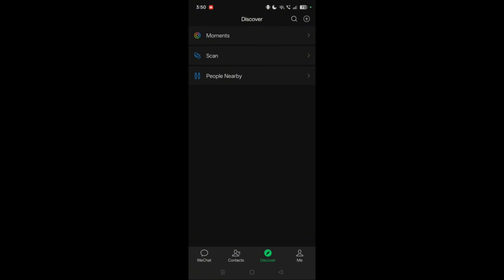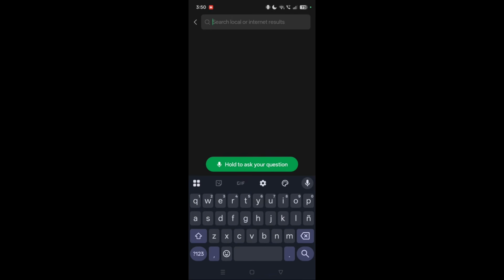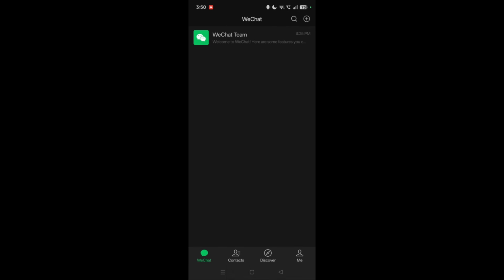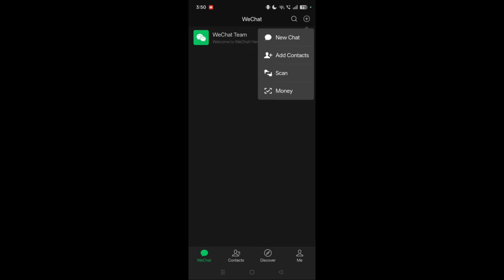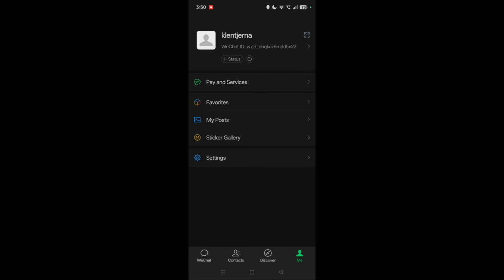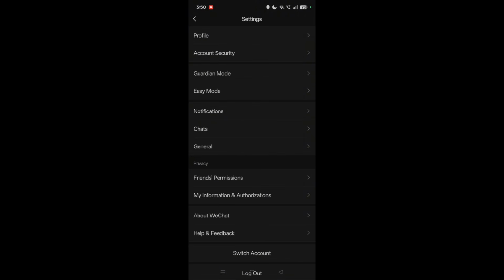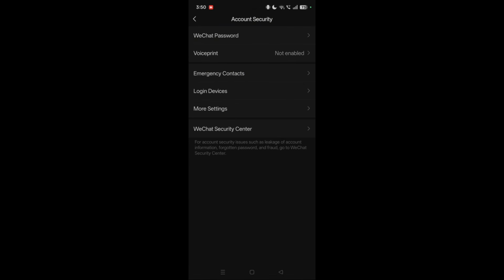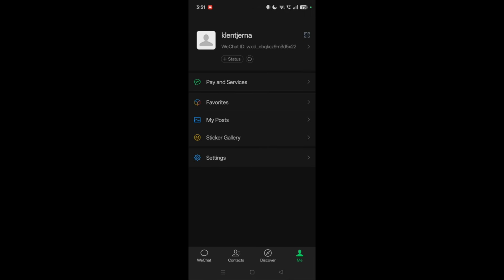WeChat App How to Use in 2026 — Hidden Features Most Beginners Miss Completely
New to the WeChat app in 2026? 📱 In this guide, we’ll show you how to use WeChat and explore useful features, settings, and tools that many beginners overlook.

We’ll cover messaging, voice and video calls, Moments, contacts, privacy settings, notifications, account security, payments, and other helpful features inside the app.

Follow this tutorial to learn how to use WeChat more effectively, discover useful settings, and avoid common beginner mistakes. 🔐